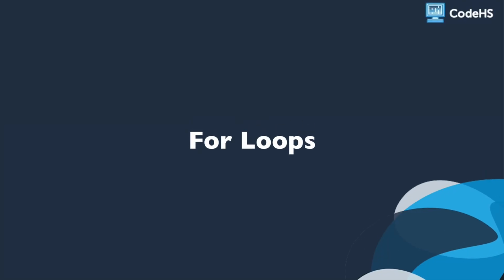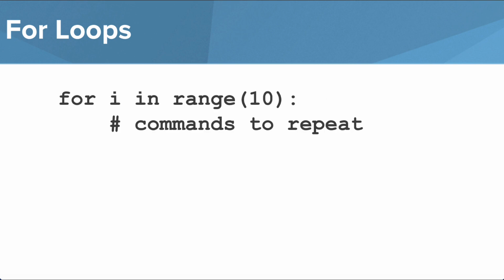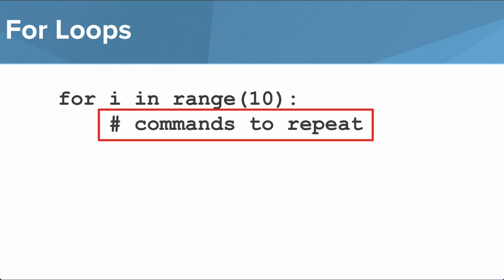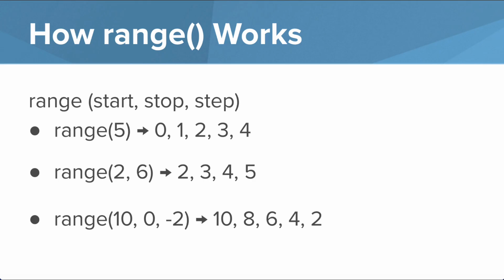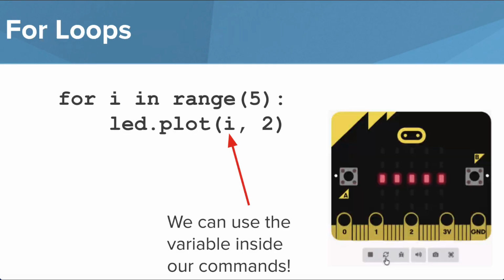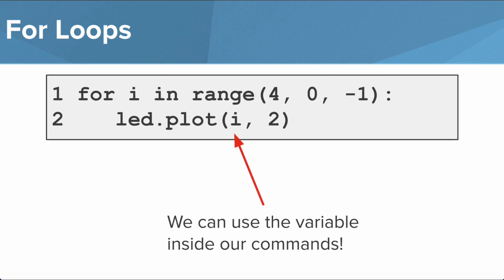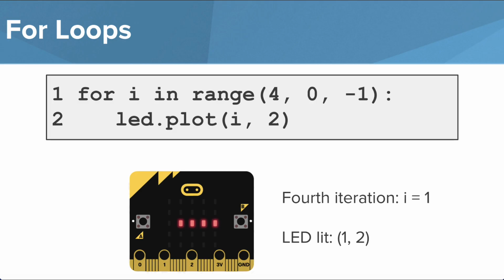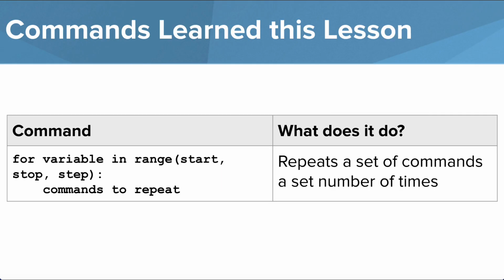2 1 1 For Loops